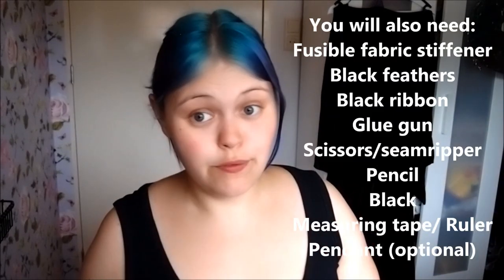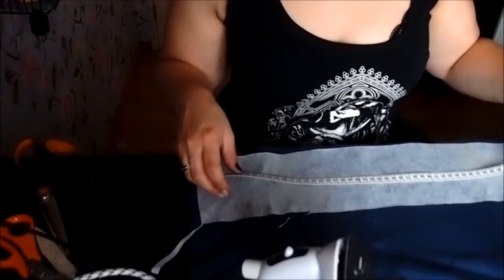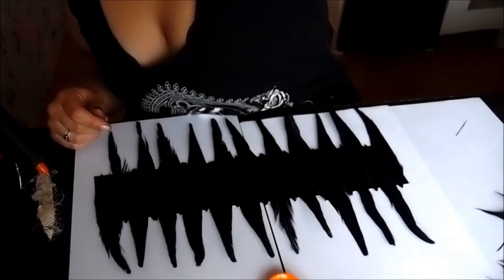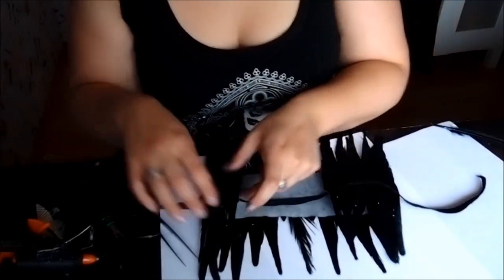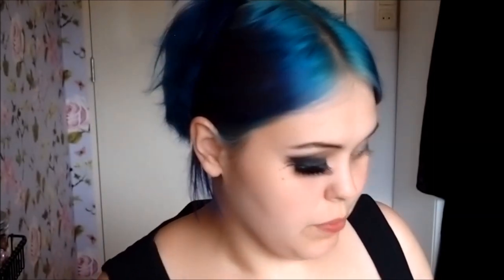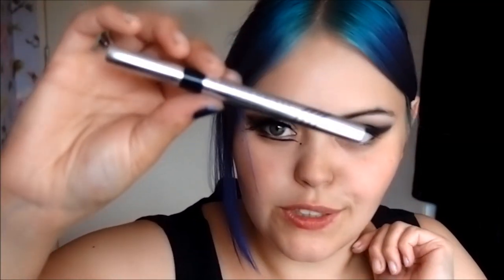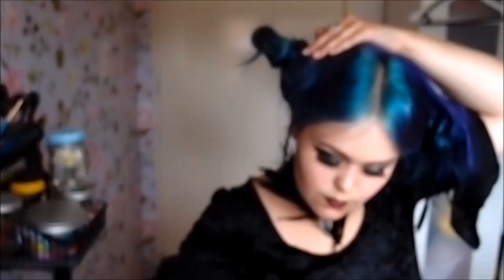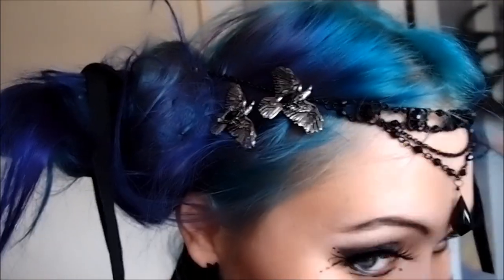Gothic raven queen - Halloween make-up, hair and costume DIY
This tutorial includes instructions for making the collar, doing the hair and the make-up. Happy Halloween everyone!

Collar - materials needed:
1/2m black coton fabric,
fusible fabric stiffener (black)
black (pheasant) feathers
a pendant (optional)
black ribbon
glue gun
scissors
pencil/ ruler
tape measure
iron

Makeup inspired by LadyShenna.             Make-up used:
Catrice Eyebrow pencil - Date with Ashton
Bourjois Paris Contour clubbing waterproof - Black party
Urban Decay Naked 1 palette: Naked
Urban Decay Naked 2 palette: Blackout, Pistol, Verve, Tease
Urban Decay Naked 3 palette: Strange
Urban Decay primer potion
NYX jumbo pencil -  Yoghurt
Max factor clump defy extensions false lash effect mascara - Black
Physician's Formula Eye Booster Lash Boosting Eyeliner - Black
Clinique powder foundation - 02 Neutral Fair
Maybelline Coloursensational lipliner - 338 Midnight plum
Hema moisturising lipstick - 13
Catrice allround concealer
Fright Night (Ardell) Mesmerizing fake lashes from Wallmart

Hair:
2x donut hair foundations
2x Scünci victory roll hairfoundations
cork screw hair pins
bobbypins
black ribbon
necklace
Hairspray

Show me your recreations with showaod

Camera I film with is the Olympus XZ-1.

- Aodhamair